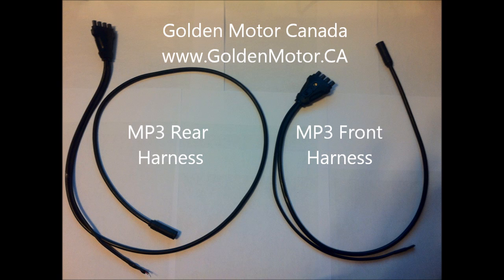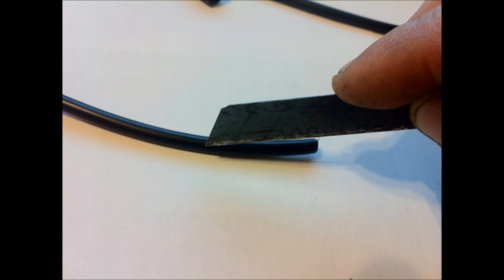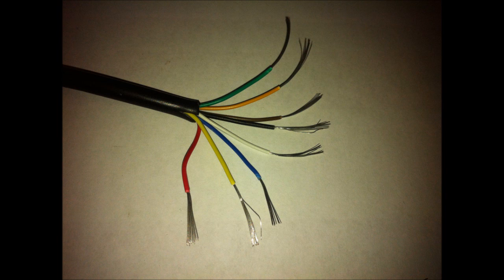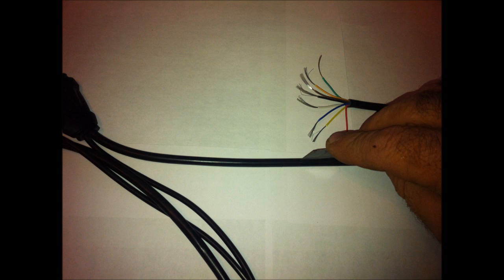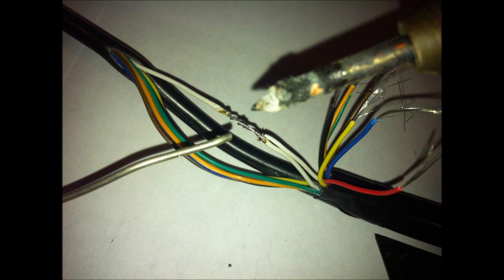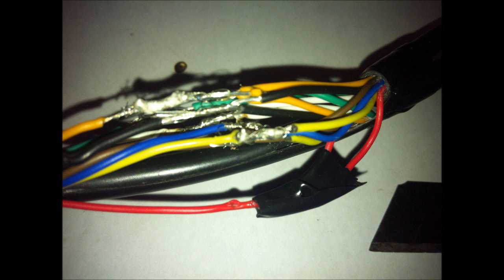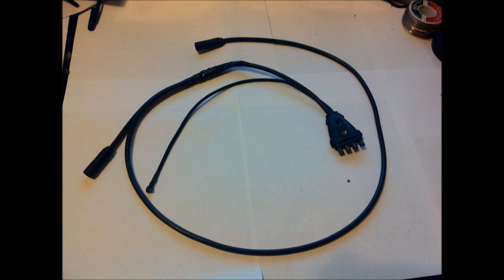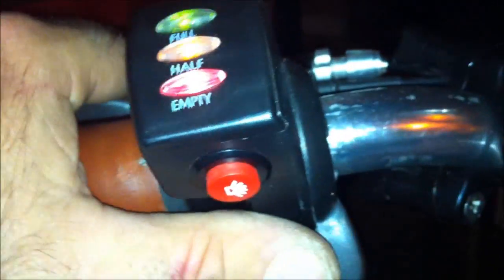Dual Drive Wire harness for Magic Pie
How to build a Magic Pie dual drive wire harness
Products used in this video: